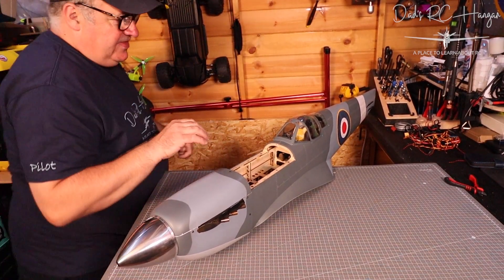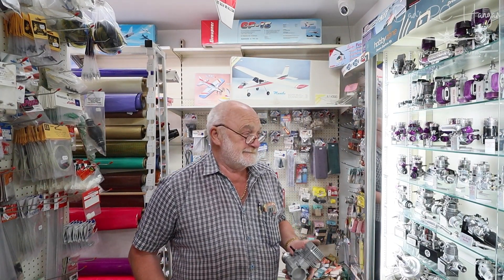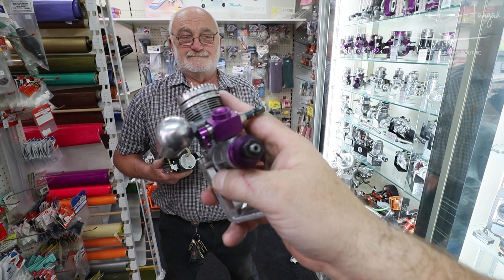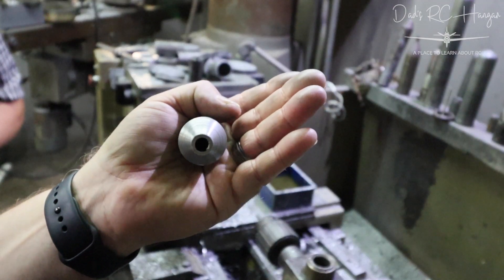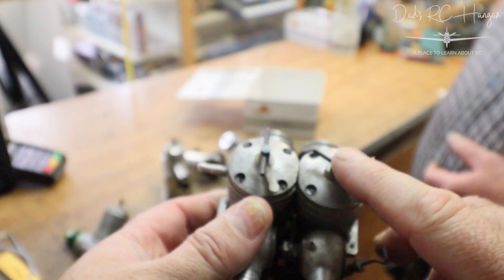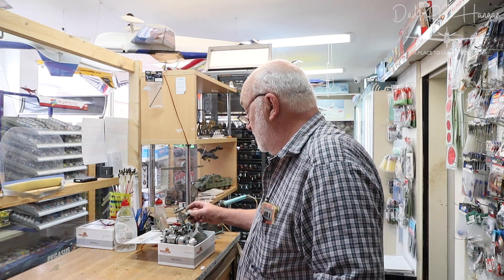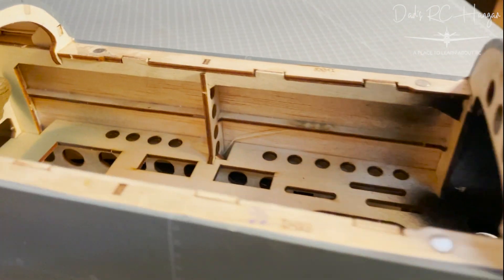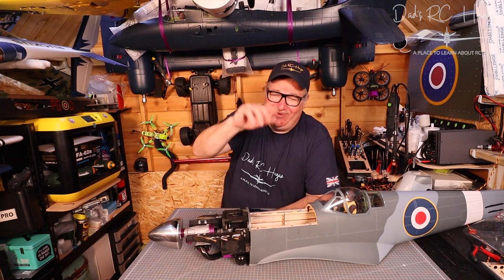Supermarine Spitfire | Custom Exhaust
Hi all, well the long awaited Spitfire Custom Exhaust with he West 52 T2 Engine is finally in my hands.
A day was spent with Alan fGreenfield from Western UK, and we even got on camera, Alan building an exhaust for a pylon racer.
I am sure you will agree, this twin Supermarine Spitfire Custom Exhaust is fantastic.
A huge thank you to Alan Greenfield and his team at Western UK.

**Chapters**
00:00 Friday feeling
00:23 Up-close and personal to the new Custom Exhaust
03:05 Back at Western Uk with Alan Greenfield
04:03 Big Boat Engine
07:15 Lathe work
12:10 More rare engines
18:39 Back in the Hangar Custom Exhaust revile
22:47 Chit Chat